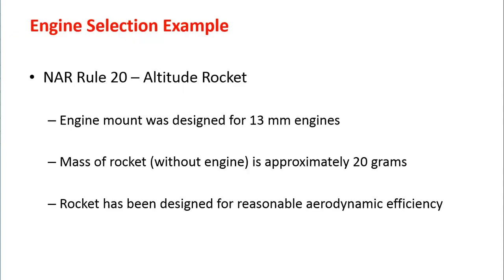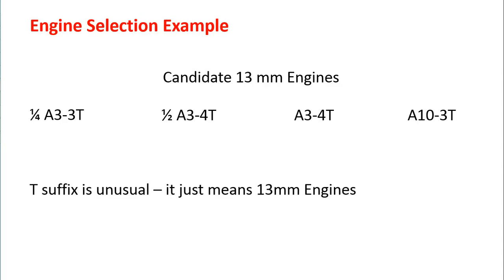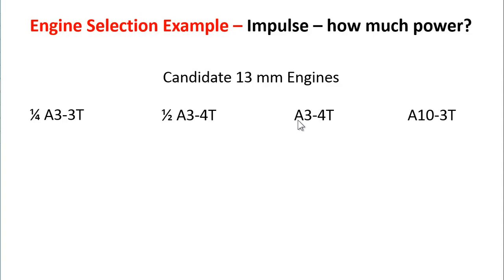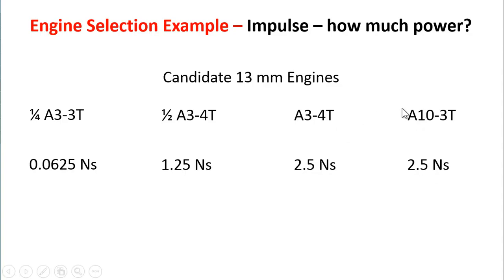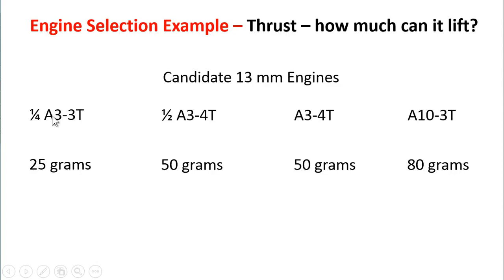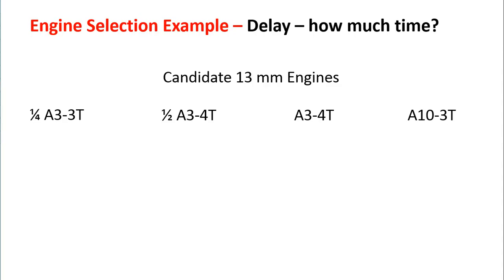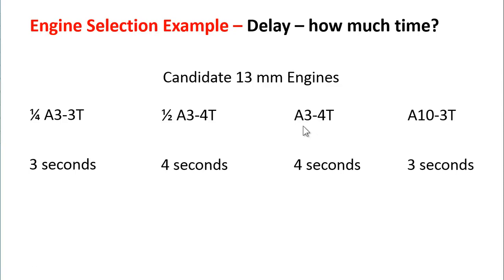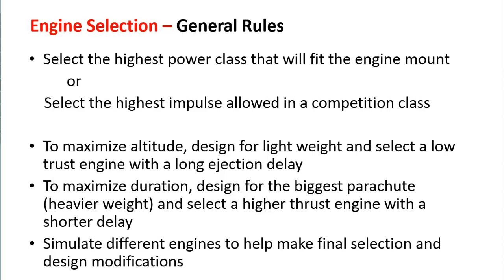Rocket Engine Selection Example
Part of the Rocketry Basics Video Series